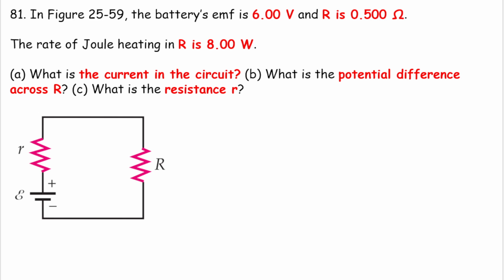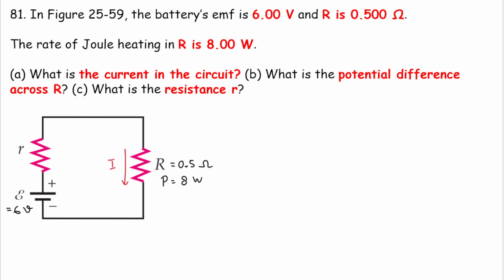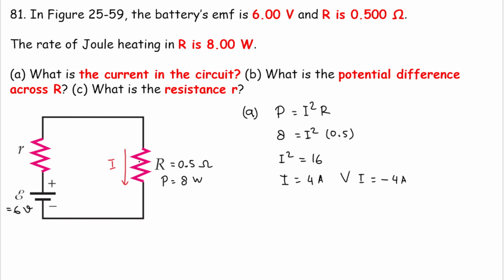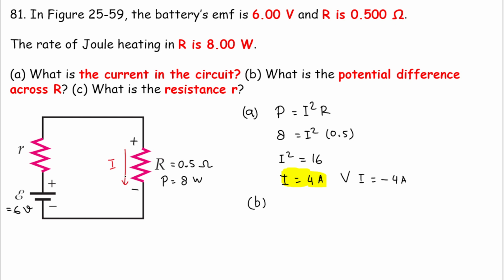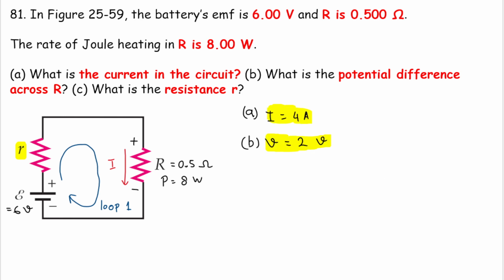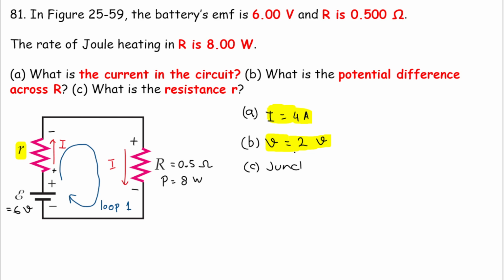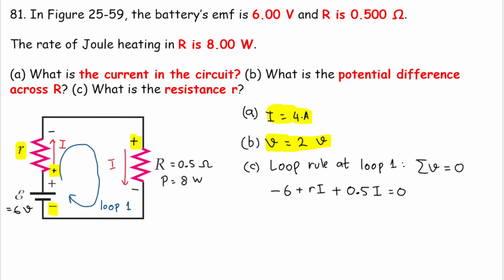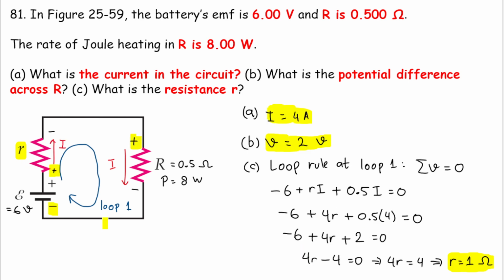[Tipler 28-81] In Figure 25-59, the battery’s emf is 6.00 V and R is 0.500 Ω. The rate of Joule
81. In Figure 25-59, the battery’s emf is 6.00 V and R is 0.500 Ω. The rate of Joule heating in R is 8.00 W. (a) What is the current in the circuit? (b) What is the potential difference across R? (c) What is the resistance r?

81. In Figure 25-59, the battery’s emf is 6.00 V and R is 0.500 Ω. The rate of Joule heating in R is 8.00 W. (a) What is the current in the circuit? (b) What is the potential difference across R? (c) What is the resistance r?

81. In Figure 25-59, the battery’s emf is 6.00 V and R is 0.500 Ω. The rate of Joule heating in R is 8.00 W. (a) What is the current in the circuit? (b) What is the potential difference across R? (c) What is the resistance r?

81. In Figure 25-59, the battery’s emf is 6.00 V and R is 0.500 Ω. The rate of Joule heating in R is 8.00 W. (a) What is the current in the circuit? (b) What is the potential difference across R? (c) What is the resistance r?

81. In Figure 25-59, the battery’s emf is 6.00 V and R is 0.500 Ω. The rate of Joule heating in R is 8.00 W. (a) What is the current in the circuit? (b) What is the potential difference across R? (c) What is the resistance r?

81. In Figure 25-59, the battery’s emf is 6.00 V and R is 0.500 Ω. The rate of Joule heating in R is 8.00 W. (a) What is the current in the circuit? (b) What is the potential difference across R? (c) What is the resistance r?